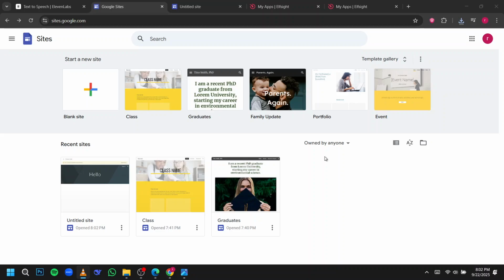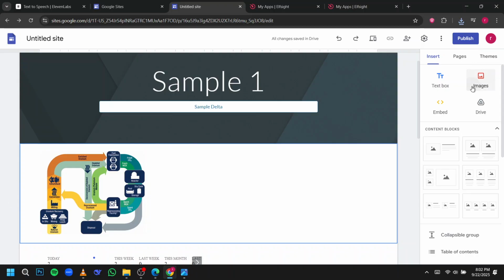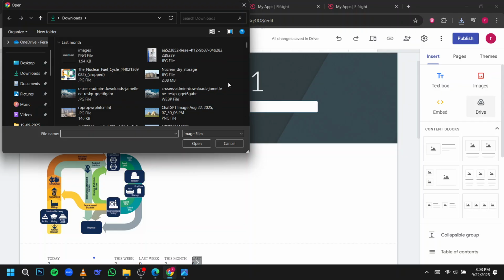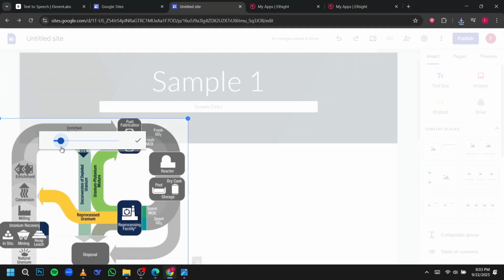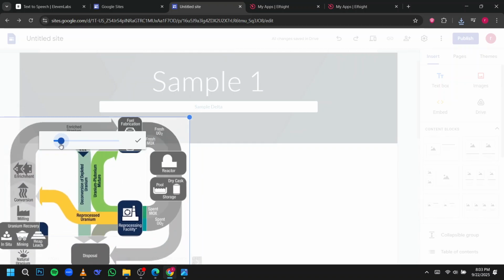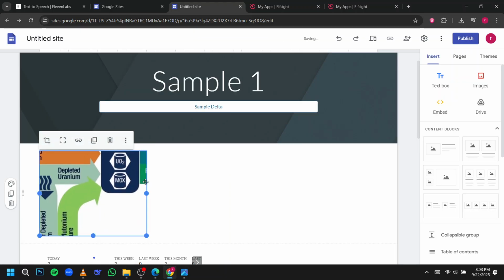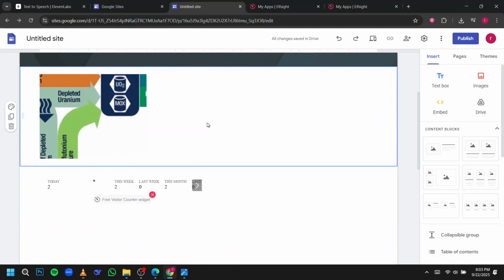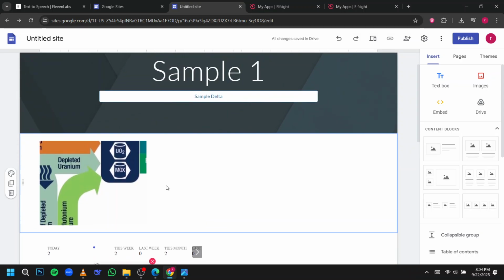How to Resize or Crop an Image Using the New Google Sites - 2025 (Quick & Easy)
How to Resize or Crop an Image Using the New Google Sites
In this video, How to Resize or Crop an Image Using the New Google Sites is explained step by step so you can easily adjust your images for a professional look. Learn how to edit images, crop photos, change image size, and customize layouts inside Google Sites to make your website design clean and attractive.